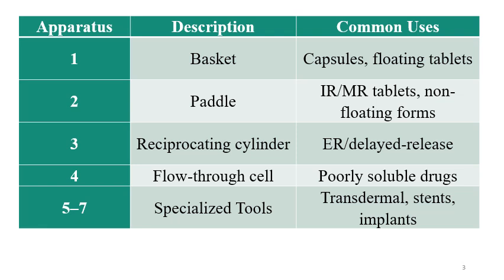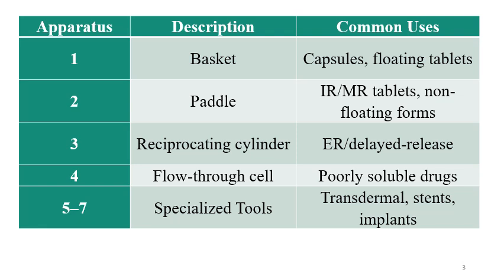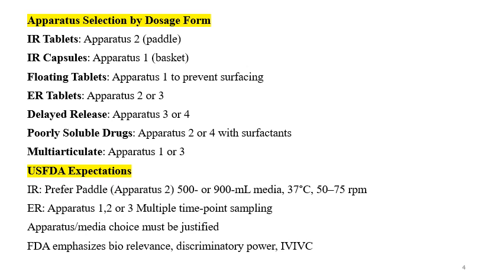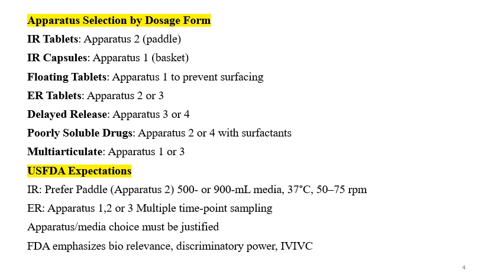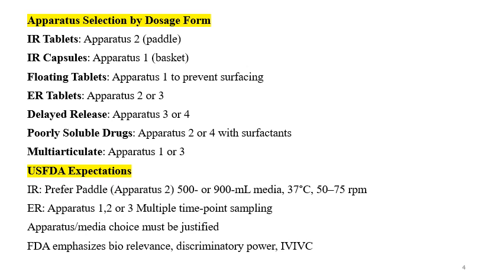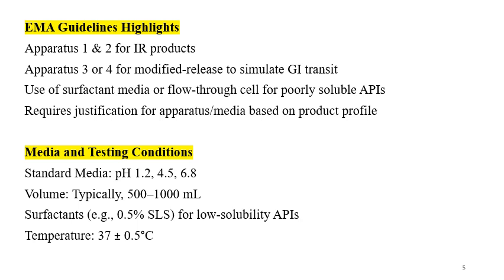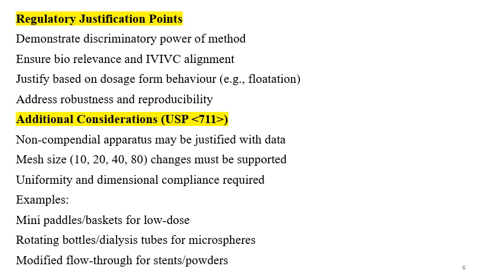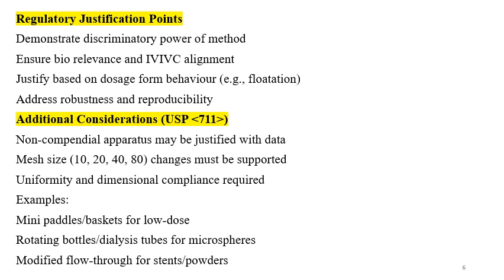Choosing an Apparatus for Dissolution Testing